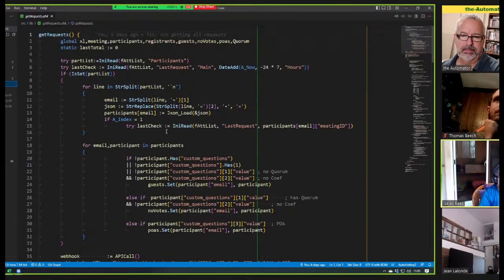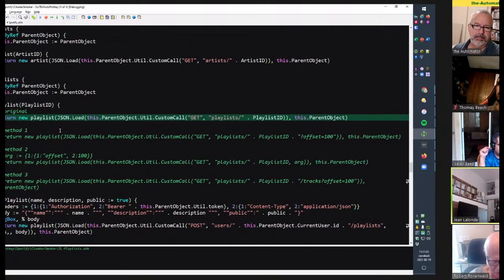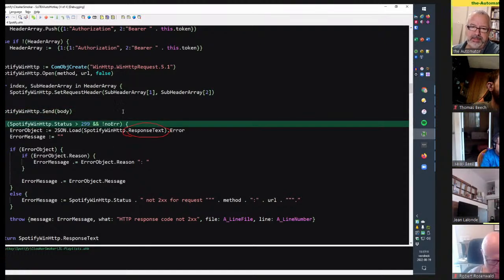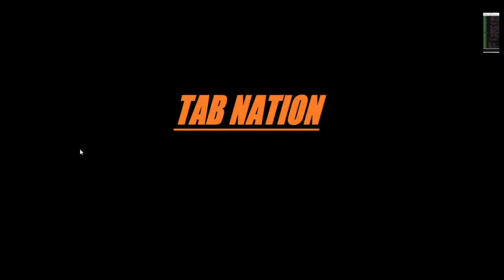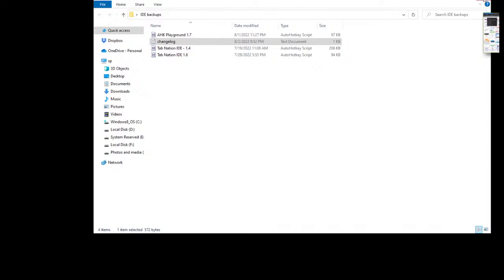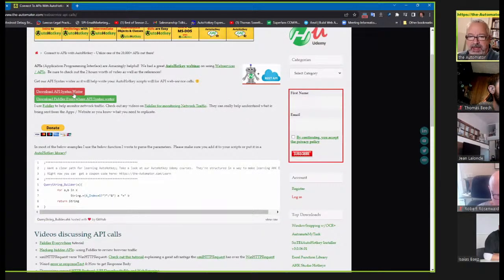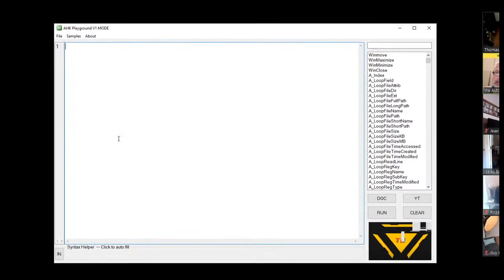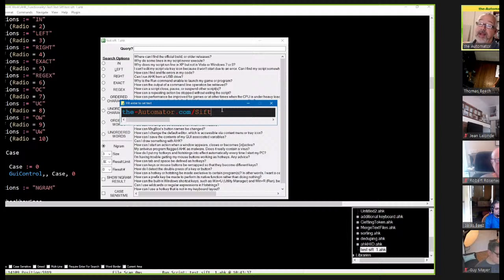Joe (The-Automator) and Thom (TabNation) Go live to answer your questions - eps27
Want to ask something your stuck on or dont understand? Just want to talk about AHK? Then join both Joe and I as we talk about what is on your minds! check out this 1 min survey to help us get a head start or if your going to miss the live part and need to watch later.